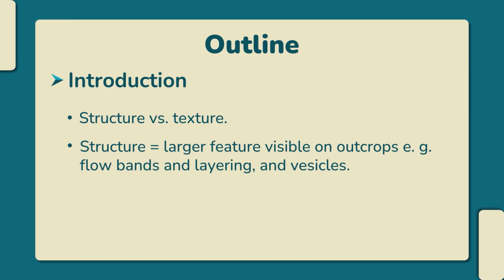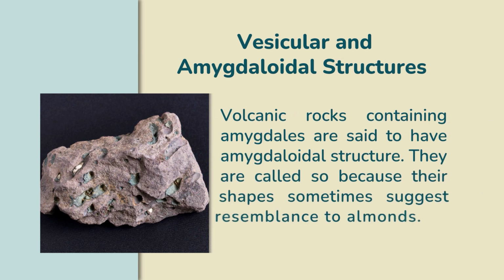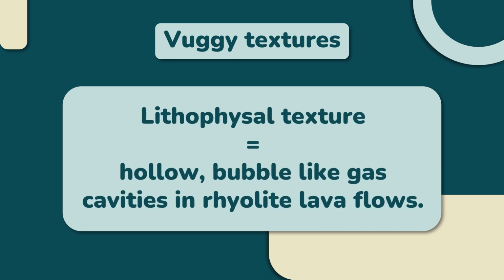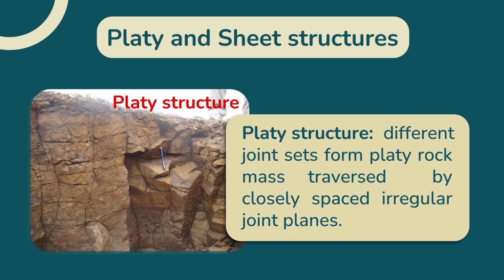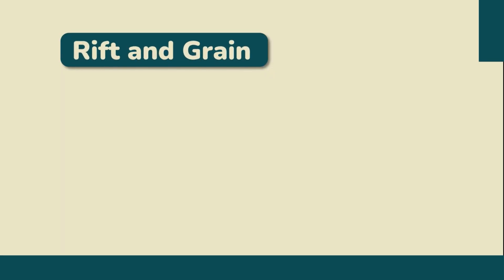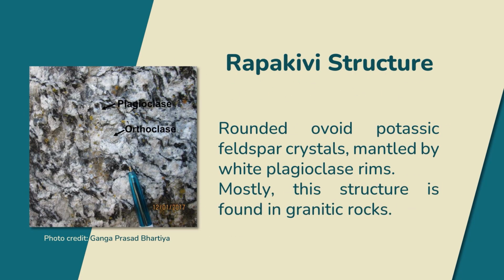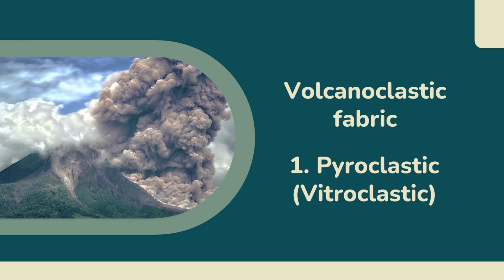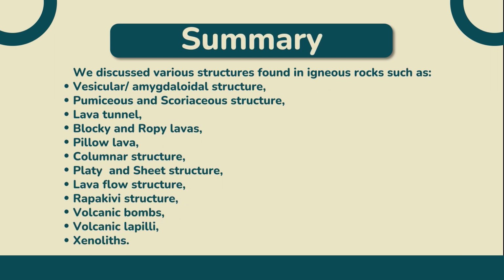STRUCTURES OF IGNEOUS ROCKS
Subject : GEOLOGY (EARTH SCIENCE)
Course Name : PETROLOGY
Name of Presenter: Prof. Jaya Prakash Shrivastava